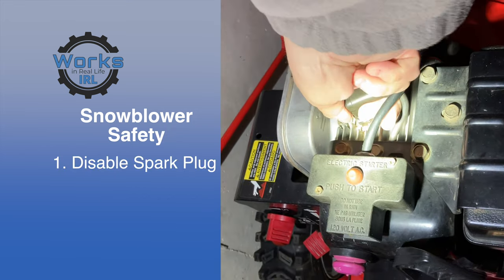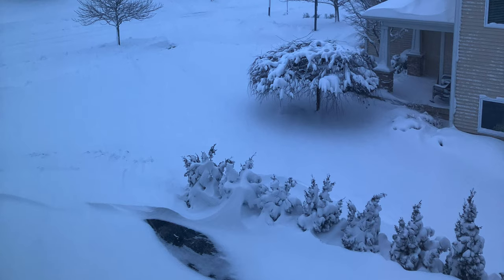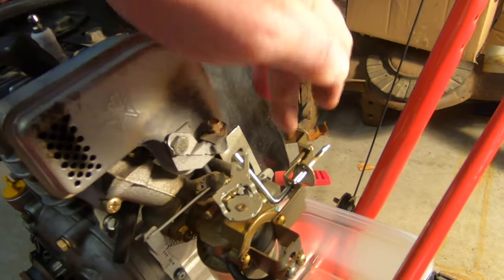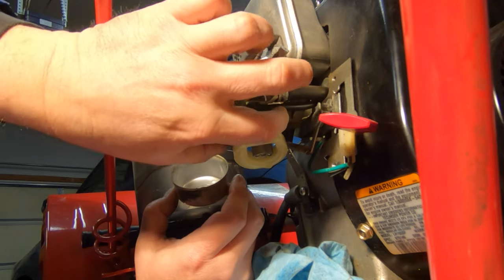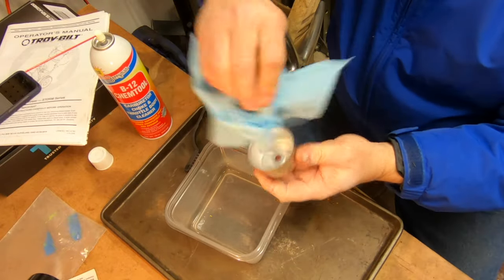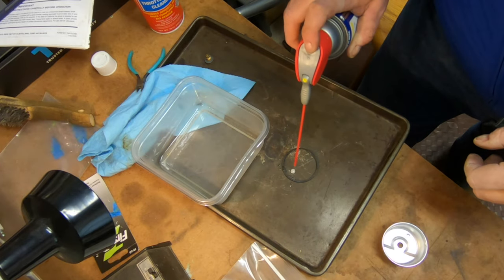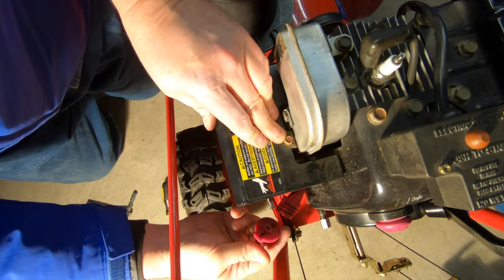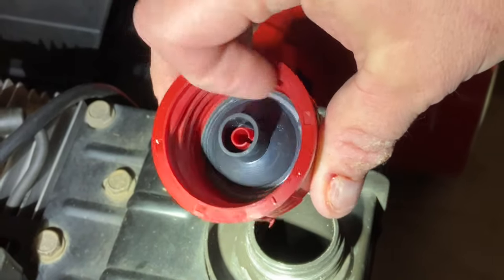Fixing Snowblower that Stalls Under Load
Snowblowers are wonderful machines and frustrating machines...I love mine and I hate mine 🤣.  When it works, it's a miraculous machine saving my back and my heart from exploding shoveling tons of snow every Michigan Winter.  However, when it doesn't work, it can really throw a monkey wrench in a daily schedule of trying to get out of our driveway to get to work, school or appointments on-time.  When a snowblower stalls at it hits the wet, heavy snow, my heart sinks when it conks-out!  In the past, I've learned to change the belts but this time, I needed to clean the carburetor.  I didn't have time to thoroughly clean the entire assembly so opted to clean the main jet by simply removing the bowl.  I cleaned the jet using a clipped wire brush wire to clean out the jet's main orifice and the idle hole orifice.  I used WD-40 to clean the bowl gasket.  When it was all put back together, I think this worked as my snow blower never missed a beat hitting the heavy stuff.  Check it out...

The following links are affiliate links, meaning if you click the links then buy something, you pay the same price and I receive a small commission helping support the channel...Thank you!!
MTD 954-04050A Snow Thrower Auger Belt
MTD 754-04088 Replacement Two-Stage Snow Thrower Drive Belt
MTD Replacement Part 24" Shave Plate
Arnold OEM-784-5580 MTD Parts Snow Thrower Slide Shoes
4 Set Stainless Steel Snowblower Skid Shoe Mounting Bolts
Troy-Bilt 24 in. Two-Stage 208cc Electric Start Self Propelled Gas Snow Blower Storm
Kobalt Kobalt 24-Volt Max 4-Tool Brushless Cordless Combo Kit with Soft Case
GoPro HERO10 Black
GoPro HERO7 Black
GoPro Media Mod
GoPro Suction Cup Mount
GoPro Magnetic Swivel Clip Mount
Edutige ETM-001 Microphone
ULANZI VL49 LED Video Light
SYNCO Wireless Lavalier Microphone System

Favorite YouTube Channels:
👉 Want videos on GoPro cameras, accessories and video/photographic techniques as well as inspirational, peacefully thoughtful travel videos?  Pay a visit to the @FrankCarrollCreative  channel to find good-natured, beautifully-crafted videos and positive life affirmations along with helpful video/photographic tools/tips.
👉 Want more videos on tools, check out  @DiligentDave1966  who shares his budget finds and offers his opinion on power tools as well as hand tools and accessories.

🔺WARNING:  This video is for entertainment and observational curiosity and is not a how-to video.  Refer to snow blower manufacturer documentation-media for safety, operation, maintenance, repair and warranty information.